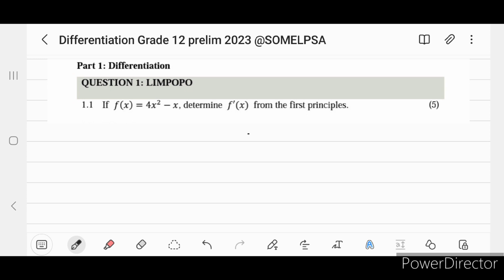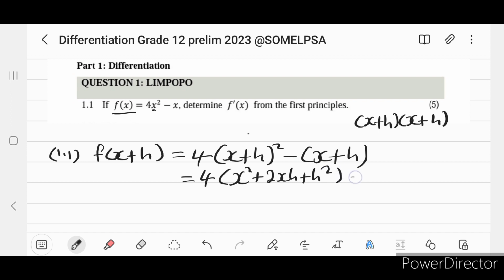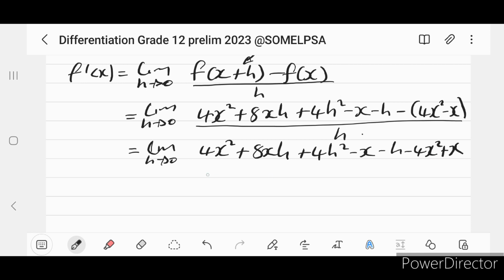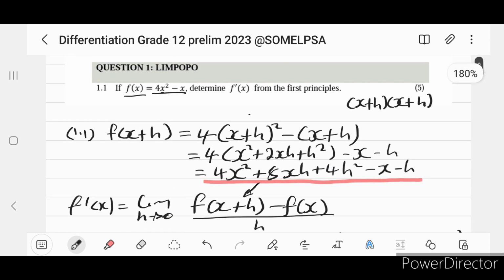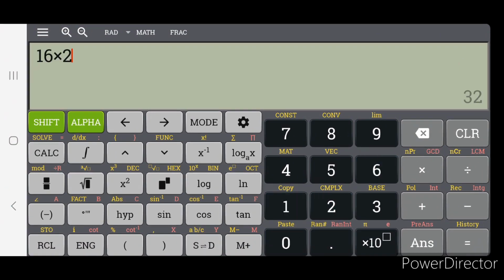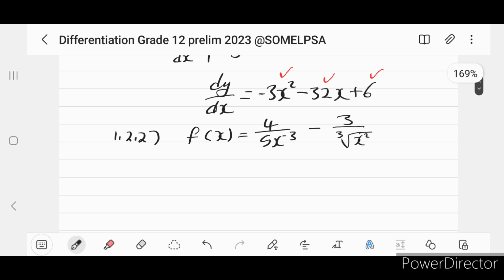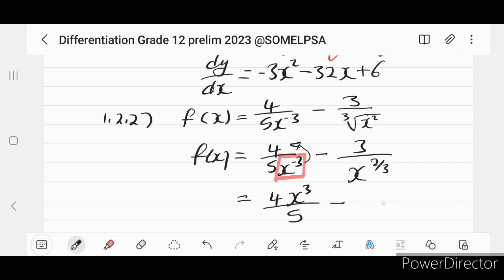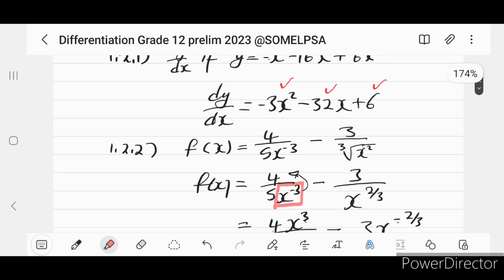LIMPOPO DIFFERENTIATION PRELIM 2023 WITH THAPELO RAFAPA